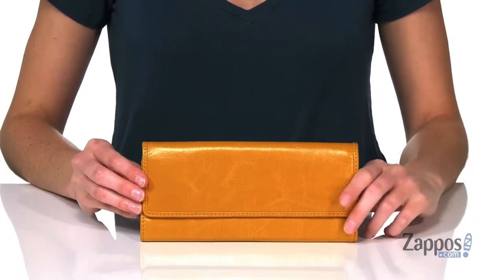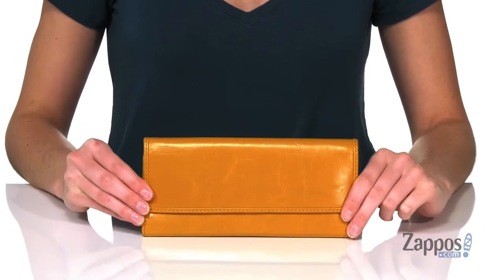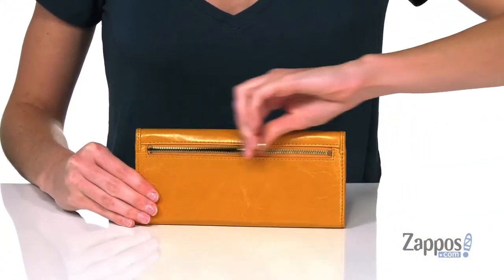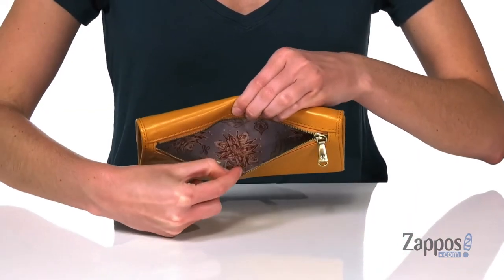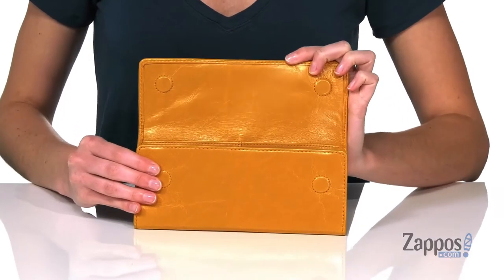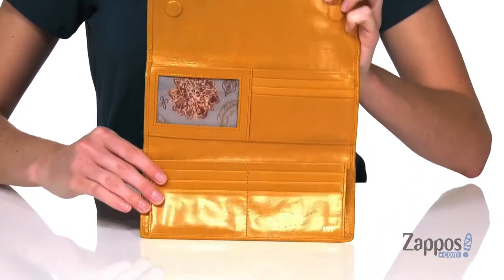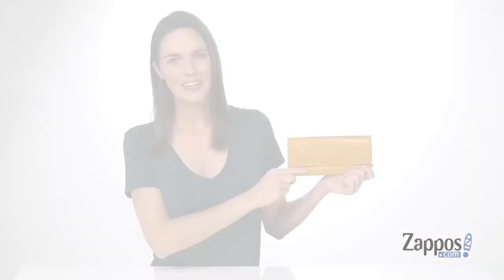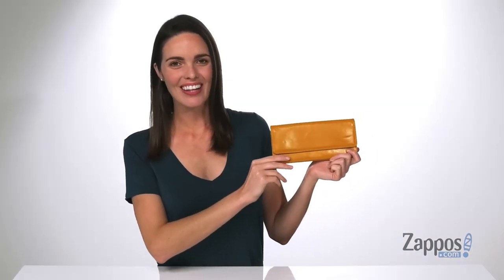Hobo Ardor SKU: 9443792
The Hobo&trade; Ardor wallet embodies modern polish with a continental silhouette, smooth leather finish, and brushed antique brass hardware.
Front flap with hidden magnet closure.
Rear exterior zip pocket.
Lined interior features an ID window, 10 credit card slots, and a bill holder.
Imported.